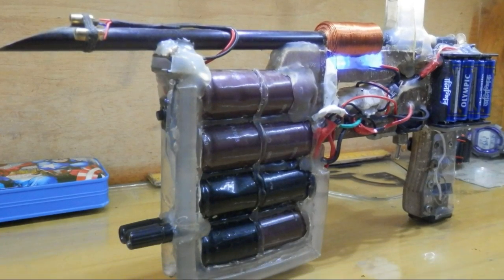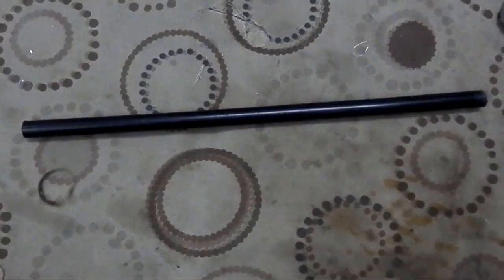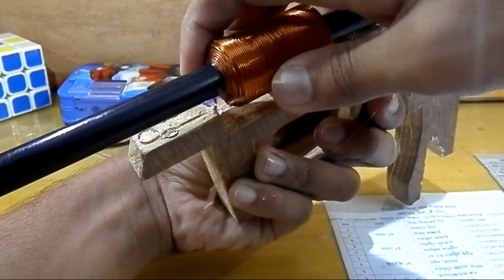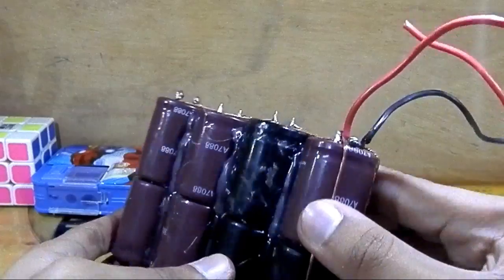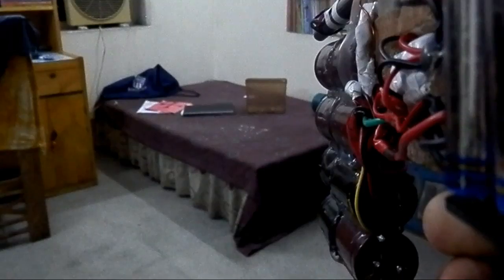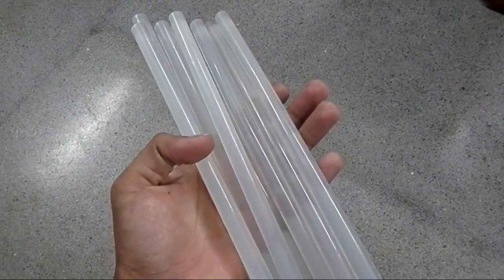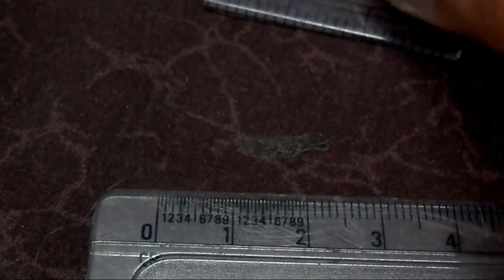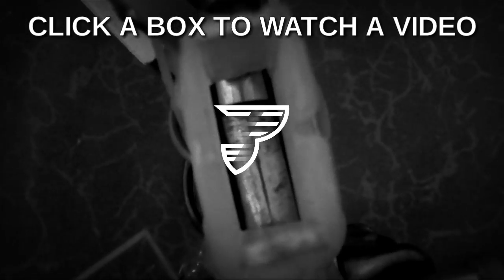How To Make a CoilGun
Make Your Own Coilgun (mark 2) - how to make a coilgun / gauss rifle / DIY weapon / electric gun

In this video I will show you how to turn on and off coils precisely in order to create a coilgun. In my case it is a pretty harmless (actually not that harmless)"gun" that can accelerate ferromagnetic projectiles to safe speed levels. Basically that's the 2nd coilgun. Obviously it's a lot powerful and cooler than mark 1. The main advantage of this coil gun is it can be charged on batterys of main AC power supply. Overall it can create 238 joules of energy with 415volts.

music
vexento - happiness